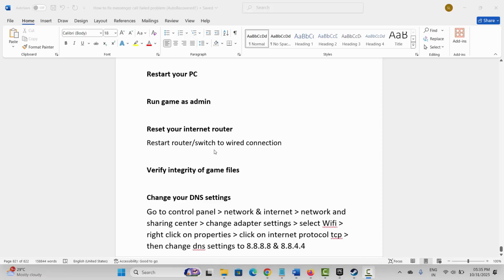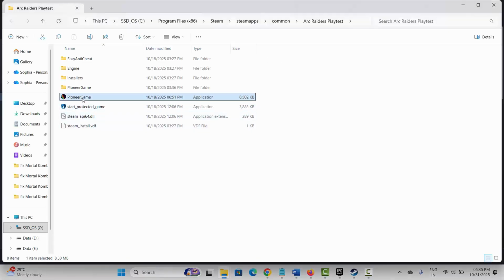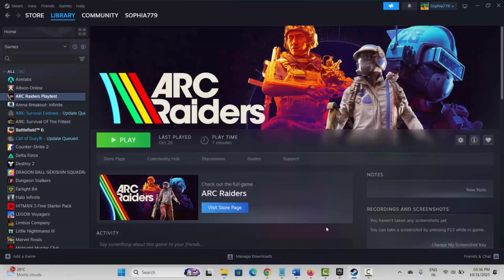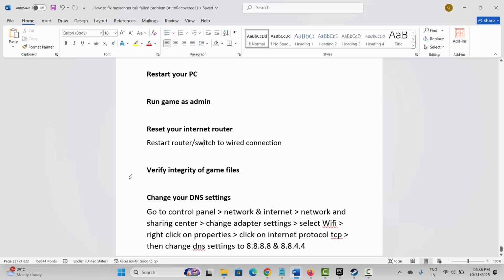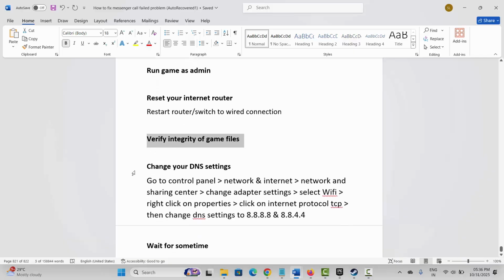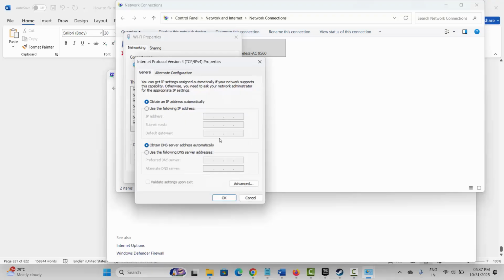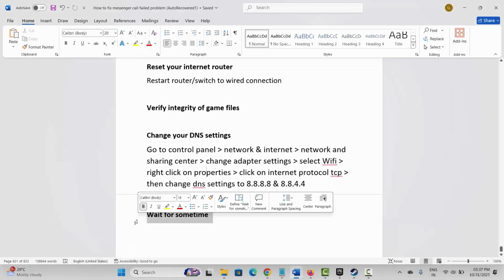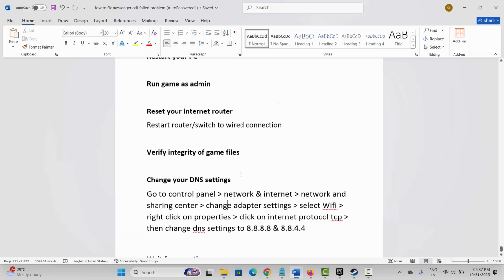How To Fix Arc Raiders “Network Timeout” Error on PC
In this video tutorial, you will learn How To Fix Arc Raiders “Network Timeout. Retrieving data from backend services timed out. Please try again later. ART00004" Error on PC.
Fix Arc Raiders “Network Timeout” Error on PC,
Arc Raiders “Network Timeout” error fix,
Solve ARC Raiders ART00004 error

🌐Social Media-